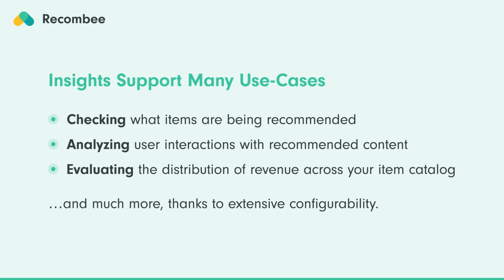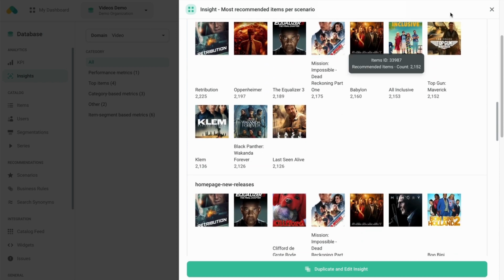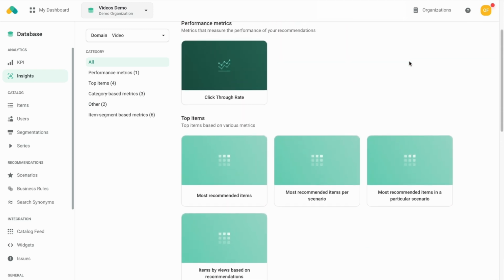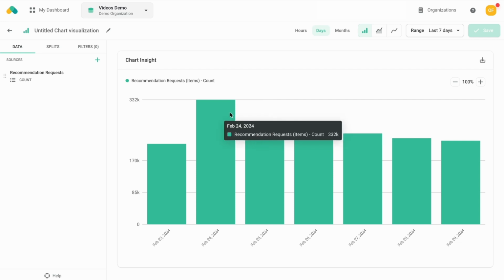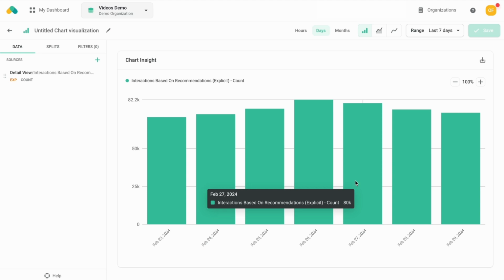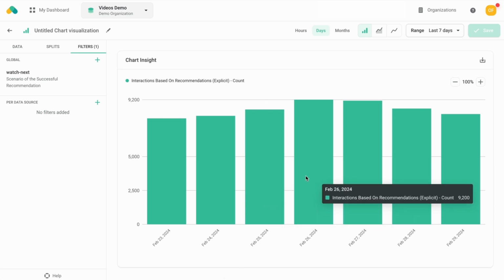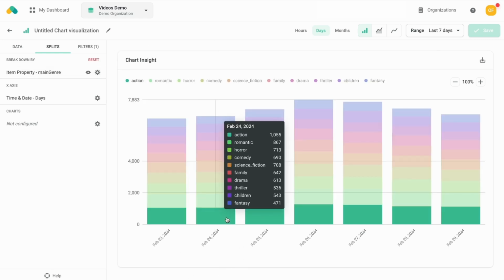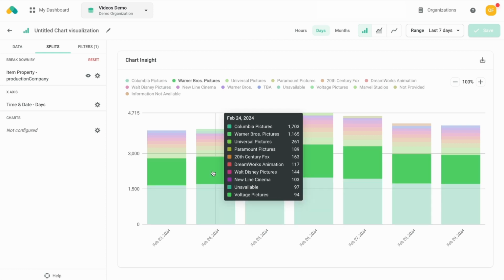How to Use Recombee Insights (Part 1)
Explore Recombee Insights